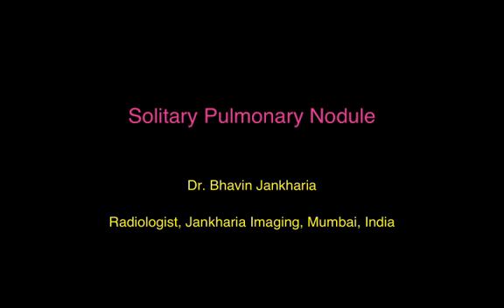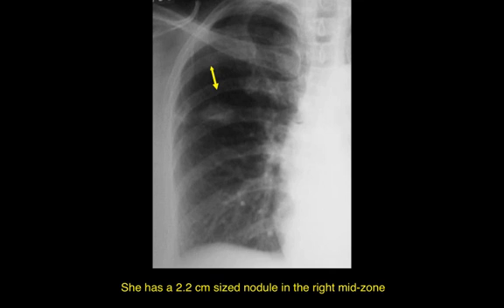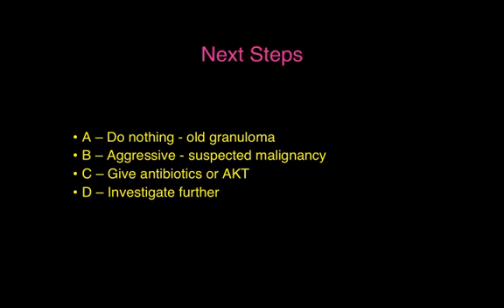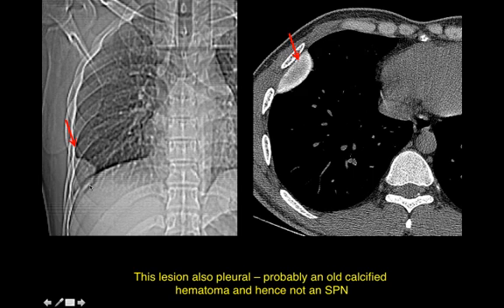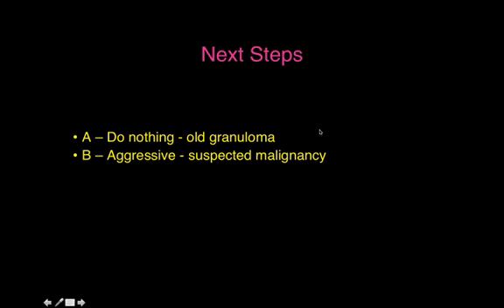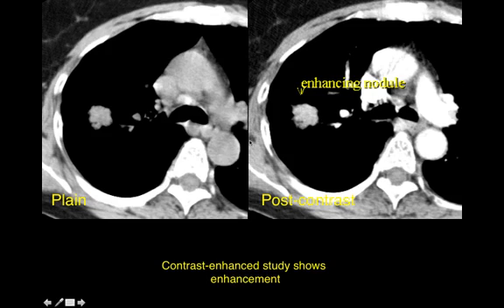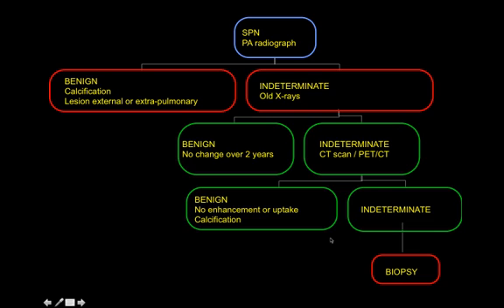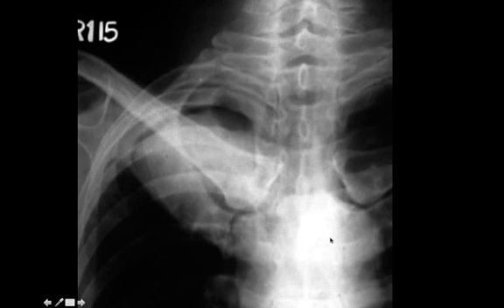Solitary Pulmonary Nodule - Radiology Approach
A lecture on the approach to a solitary pulmonary nodule in a patient above the age of 35.